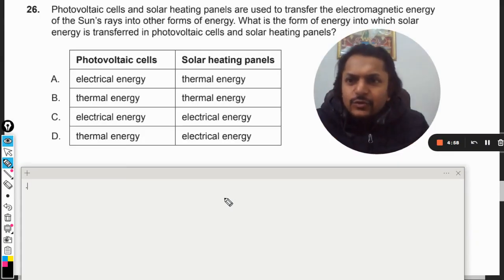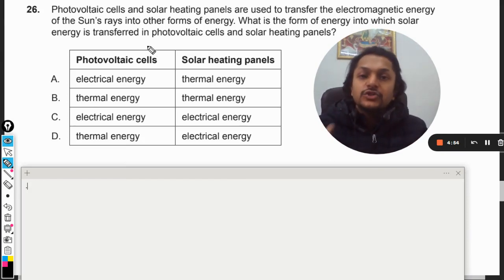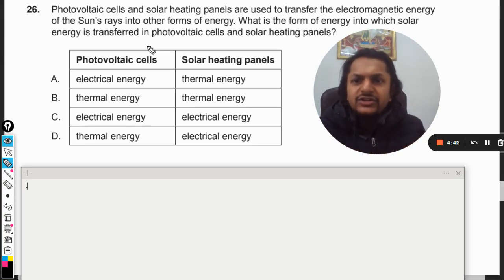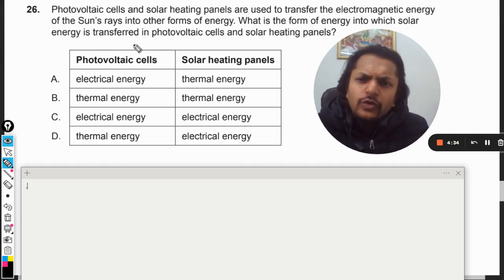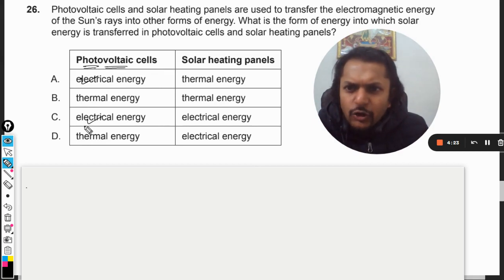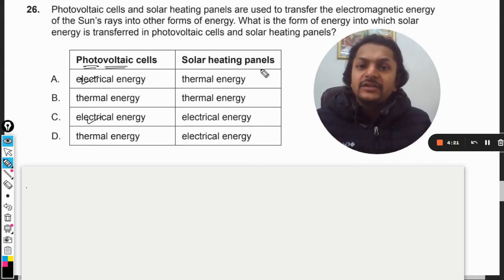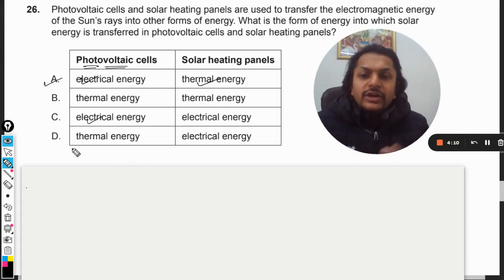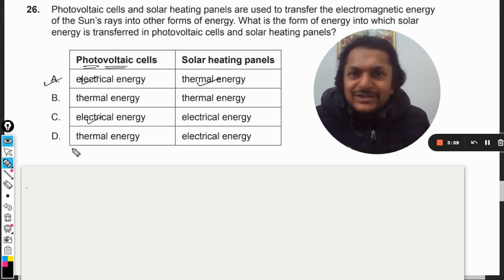Photovoltaic cells and solar heating panels are used to transfer the electromagnetic energy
Photovoltaic cells and solar heating panels are used to transfer the electromagnetic energy of the Sun’s rays into other forms of energy. What is the form of energy into which solar energy is transferred in photovoltaic cells and solar heating panels? Links:
Discord Server for IB Physics by Prof.Varun: